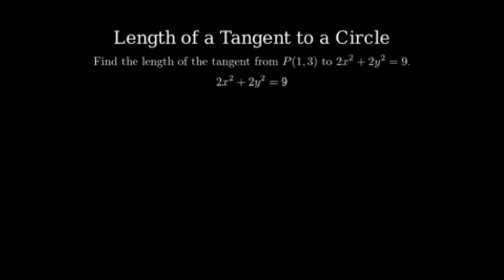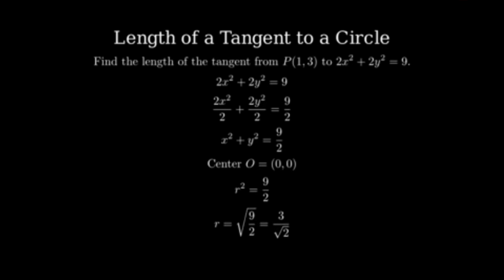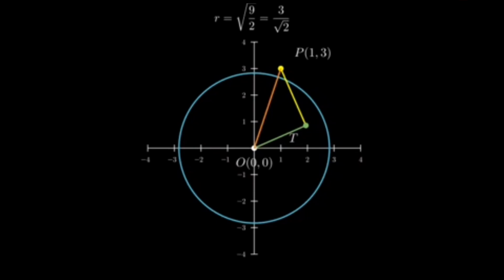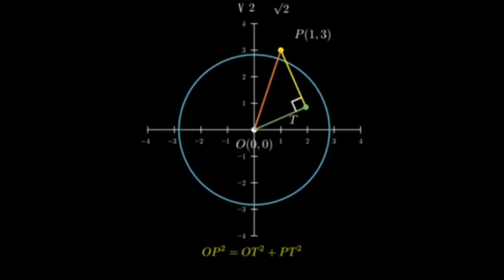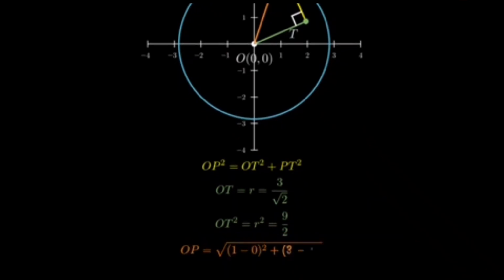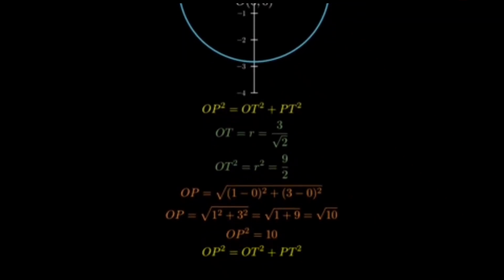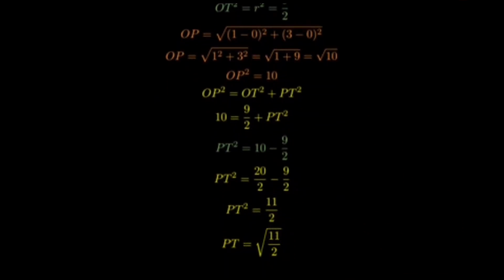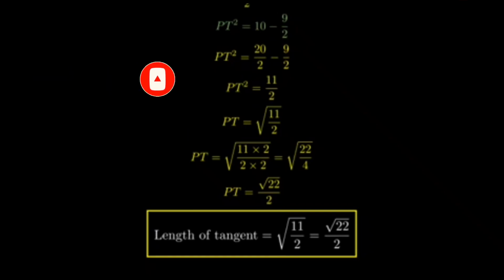Find the length of the tangent drawn from the point (1,3) to the circle 2x^2+2y^2=9.